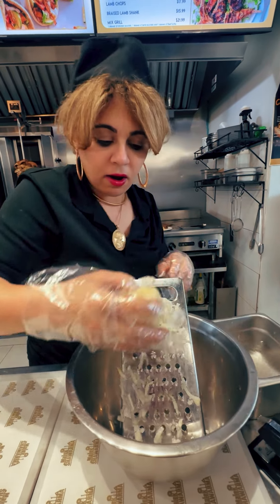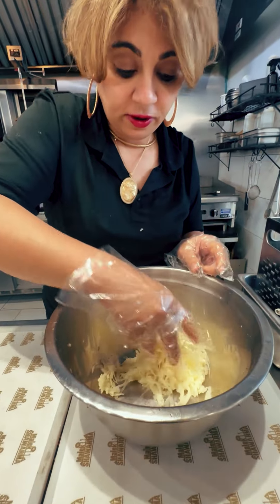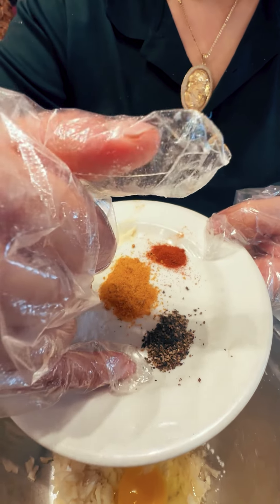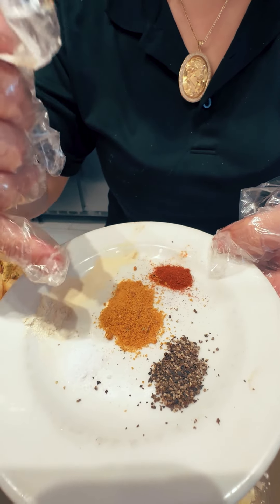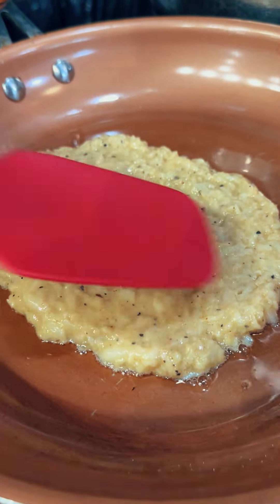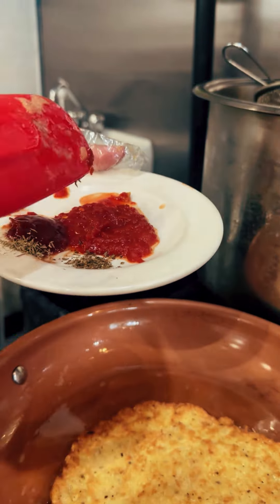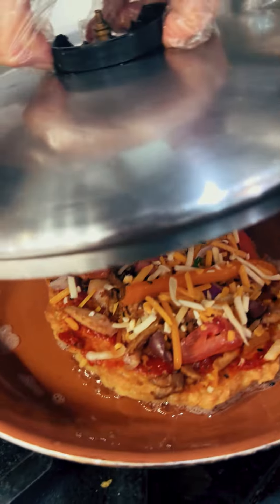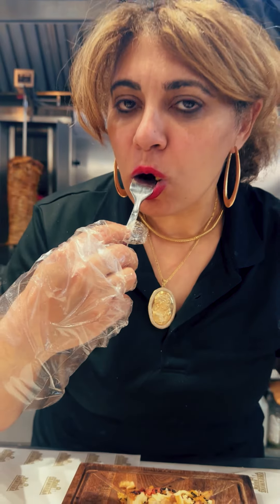Shawarma Potato Pizza? This is defintely creative